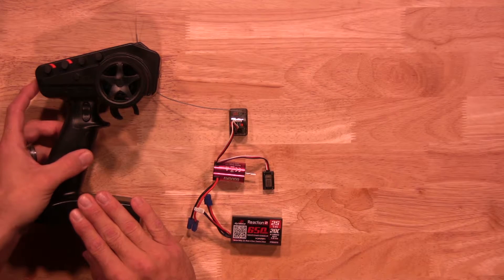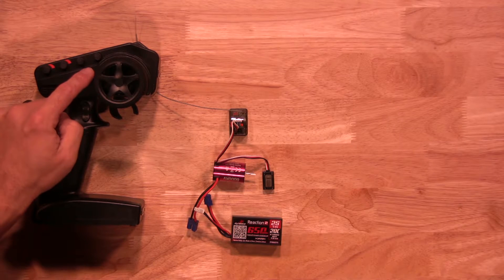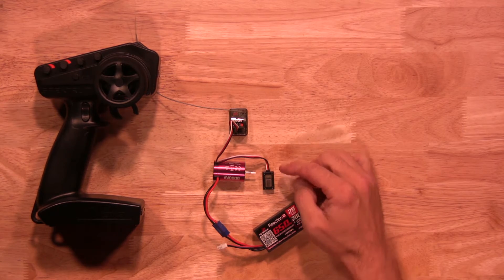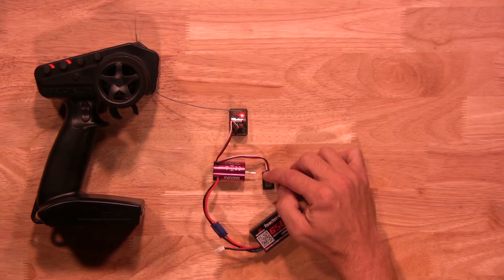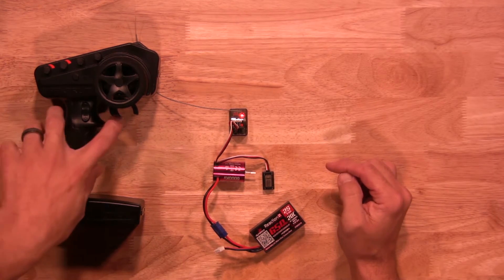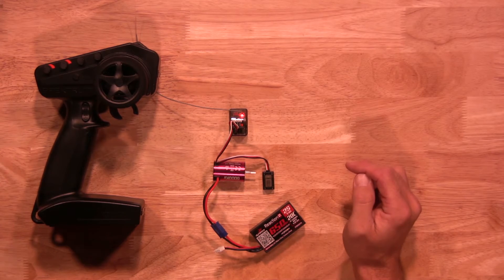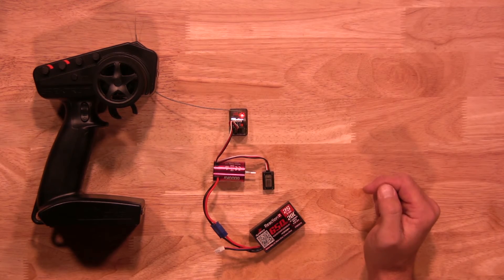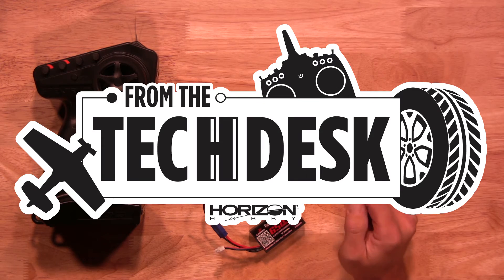How to calibrate the Dynamite 6000kv Motor/ESC combo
In this video we will show you how to calibrate the Dynamite 6000kv Motor/ESC combo.